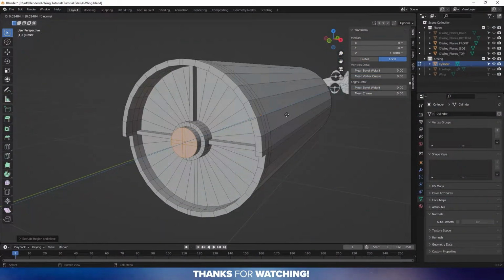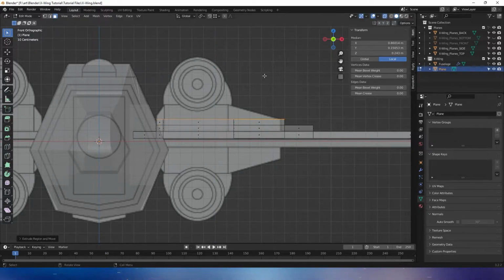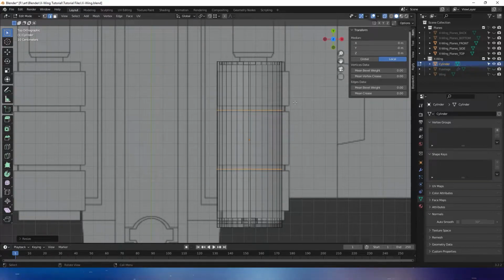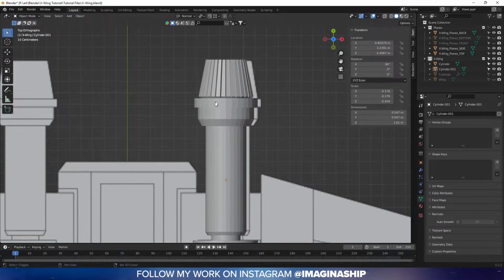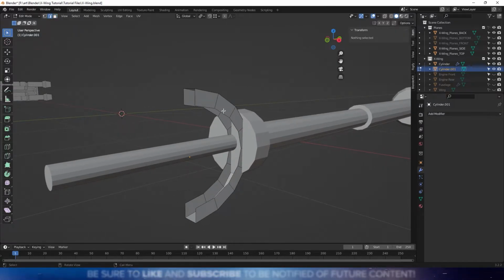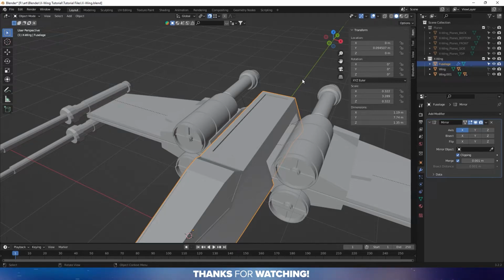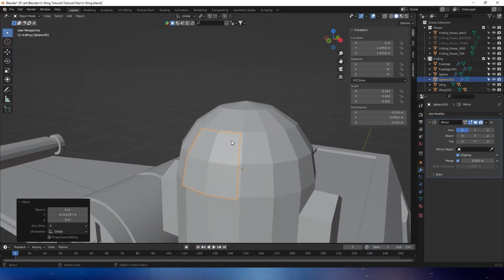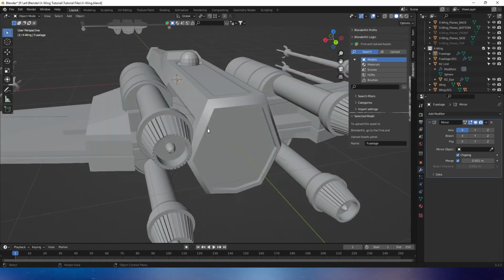X-WING BLENDER TUTORIAL PART 2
Blender tutorial showing you how to build a basic model of the legendary X-Wing Fighter from the the Star Wars Saga. This tutorial is aimed at beginner to intermediate level users. This portion covers the construction of the Engines, Wings, and Laser Cannons.

Note: Be sure to click the download button to collect all the assets correctly.